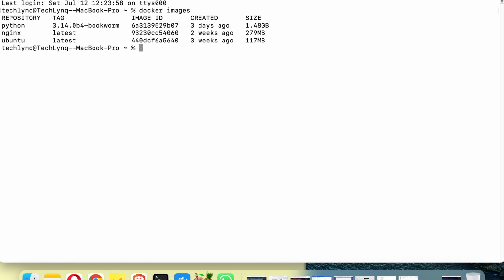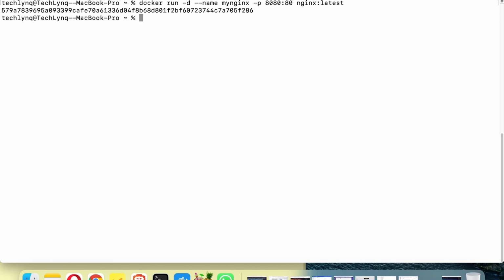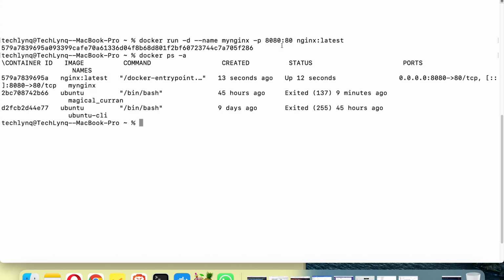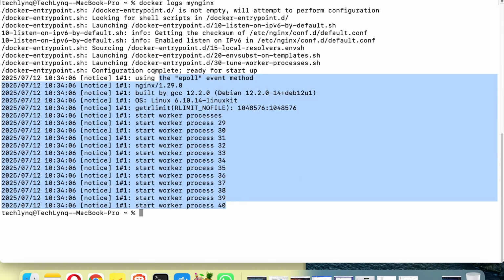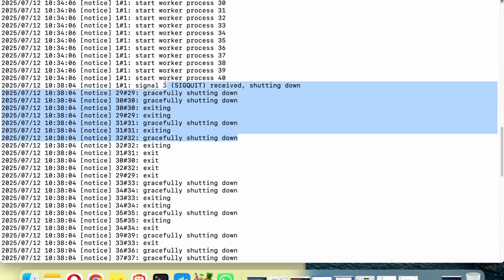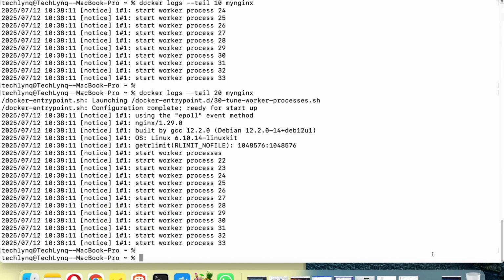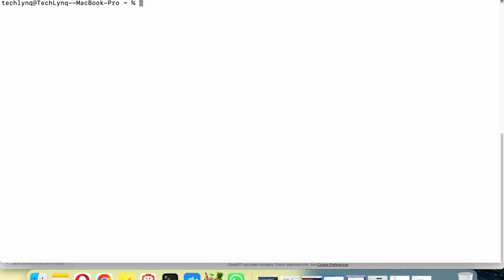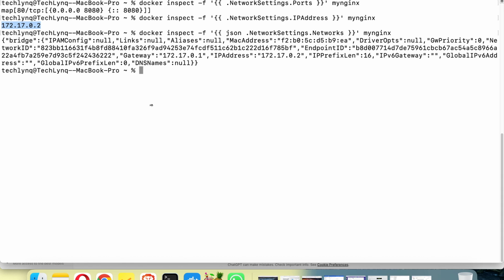These Docker Commands Will Save You Hours Of Troubleshooting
RUN Docker Containers LIKE A PRO With Easy Log Checks And Commands

Take your Docker skills to the next level by mastering essential Docker CLI commands for container management and troubleshooting. In this practical tutorial, you’ll learn how to run Docker containers like a pro, check container logs efficiently, explore logs in real-time, and even enter a running Docker container to troubleshoot directly inside it!

Whether you're a beginner or already have experience with Docker, this video gives you hands-on examples using the Nginx Docker image to run a container, inspect logs, and understand port mapping. We also show you how to use powerful commands like docker logs, docker exec, and docker inspect to uncover issues fast.

You'll discover how to:
View and tail Docker logs
Map container ports to host ports
Enter containers interactively using bash
Inspect container IP addresses and networks
Use real Docker troubleshooting tips and best practices

This tutorial is ideal for learners in English-speaking countries such as the United States, United Kingdom, Canada, Australia, India, South Africa, Ireland, New Zealand, Singapore, and Philippines, but it's also designed to be valuable for viewers worldwide.

🔔 Hit like, drop your questions in the comments, and share with fellow developers.

00:00 - Intro: Learn to run Docker containers like a pro
00:21 - When to troubleshoot Docker containers
00:45 - Checking existing Docker images and containers
01:14 - Running an NGINX container (with port mapping)
02:26 - Verifying running containers and container ID
03:07 - Command breakdown: docker run -d --name -p
04:35 - Introduction to docker logs command
05:02 - Viewing container logs using docker logs
05:35 - Restarting the container to generate new logs
06:13 - Understanding log output and troubleshooting
07:13 - Viewing specific lines of logs with --tail
07:52 - Using docker exec to enter a container
08:38 - Navigating inside the container using bash
09:27 - Exploring container contents like a Linux machine
10:08 - Inspecting exposed ports with docker inspect
10:38 - Viewing container IP address and network info
11:18 - Wrapping up: more Docker commands coming soon
11:31 - Like, Share & Subscribe!